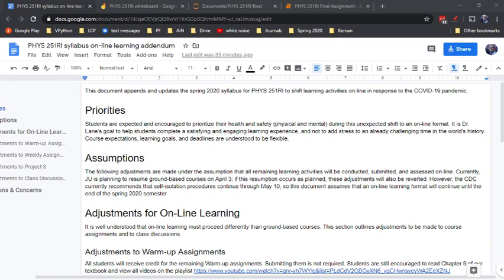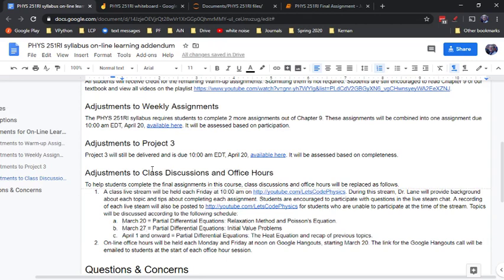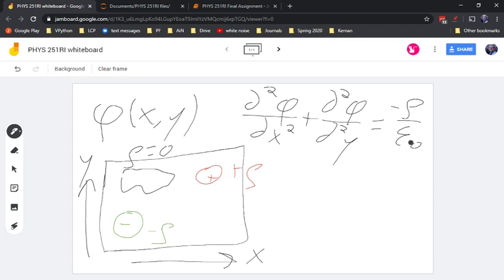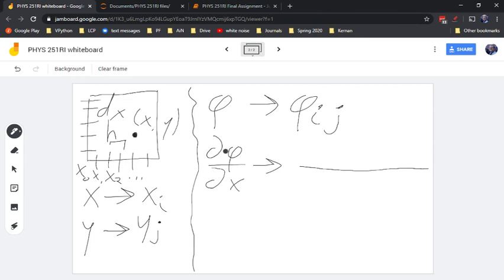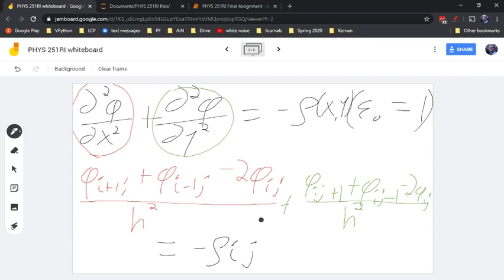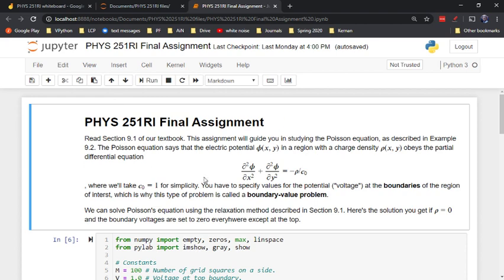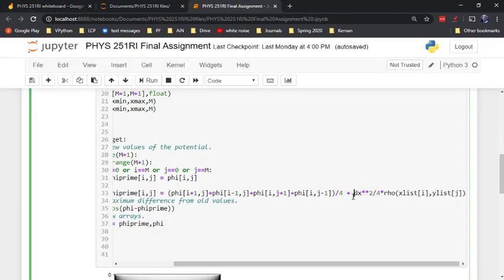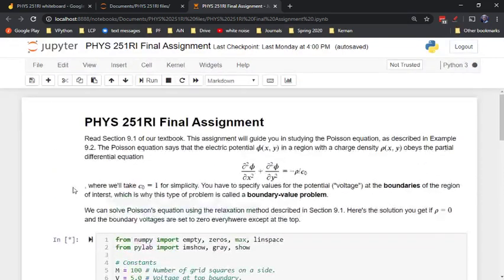Computational Research Methods (PHYS 251RI) Live Stream 20Mar2020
Livestream for PHYS 251RI, Jacksonville University spring 2020